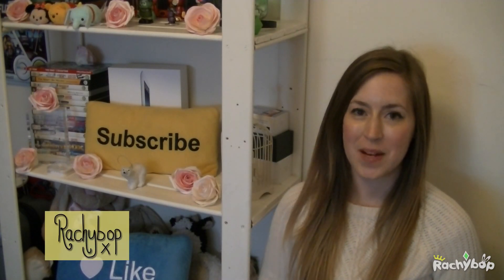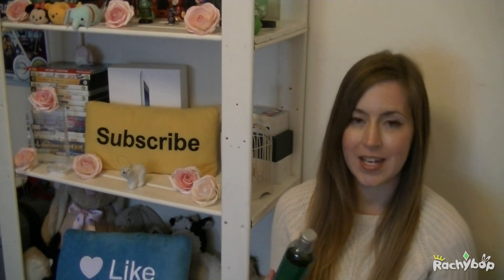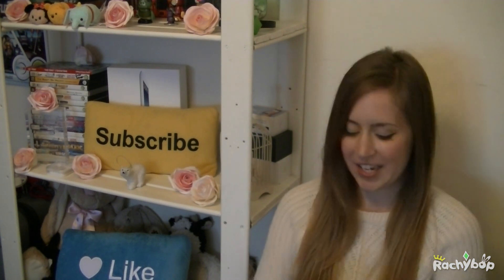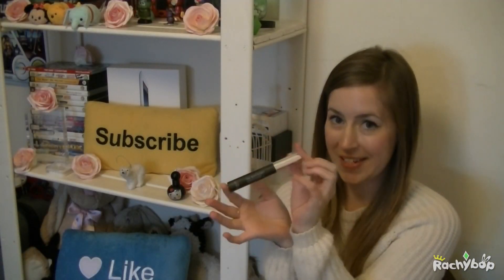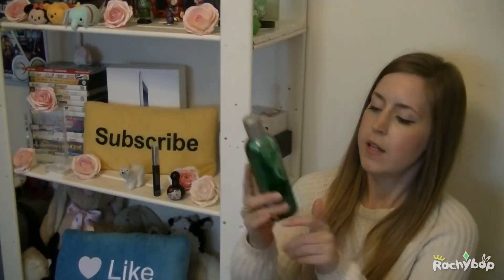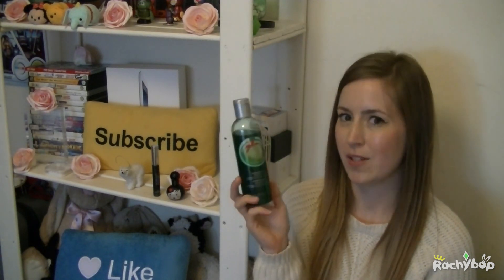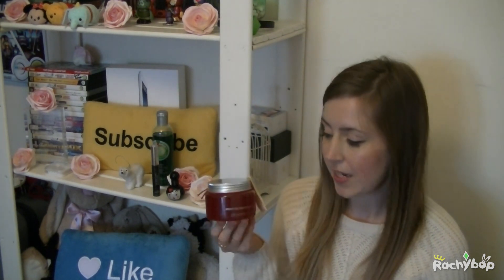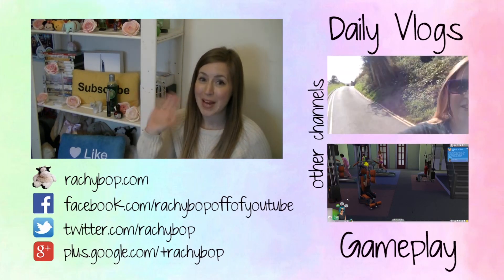The Body Shop Christmas Haul | Rachybop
The Body Shop Christmas Haul!

Release schedule for this channel:
Mondays: Ask Rachybop
Wednesdays: What App Wednesday
Saturdays: Sims Saturday
Any other days: Bonus content!

Rachybop is a YouTuber, Simmer and lover of iPhones! She makes almost daily and definately joyous videos about the things she cares about.